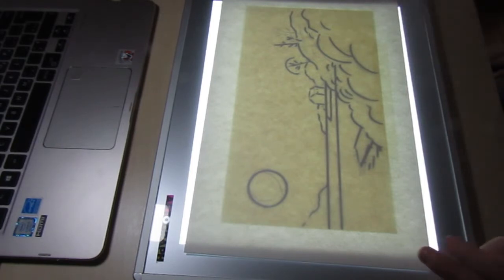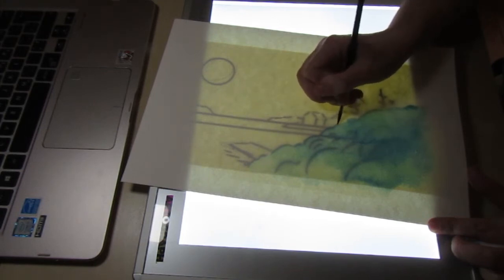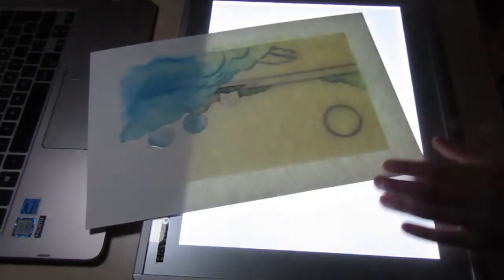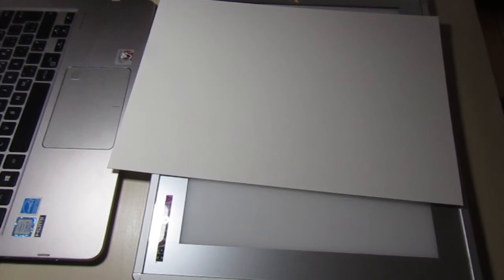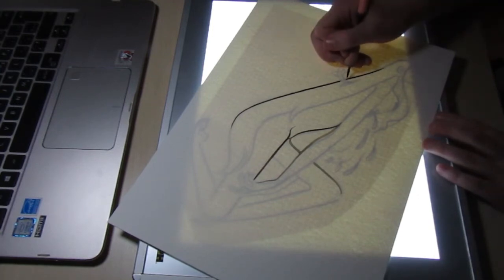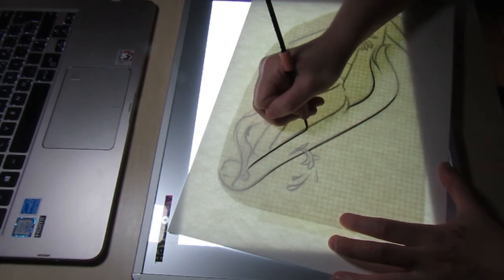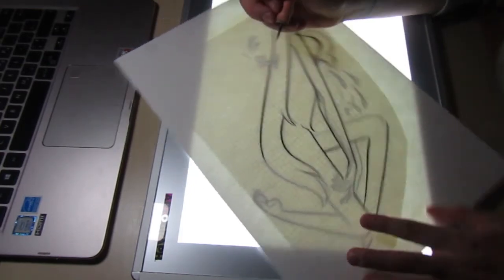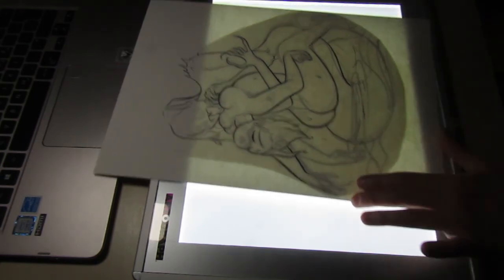Kelly's Corner - SAILOR MOON 90S DUB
Welcome to Kelly's corner, grab a pencil and draw with me!

MATERIALS USED:

-stonehenge 140LB cold pressed watercolor paper
-cotman watercolors
- series 33 sable brush from Rosemary & co
-yasutomo sumi ink